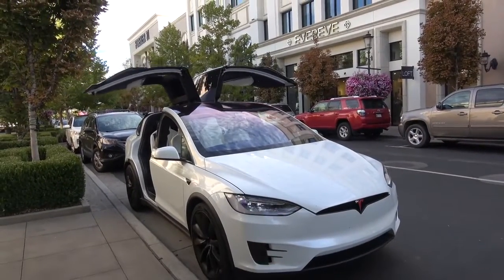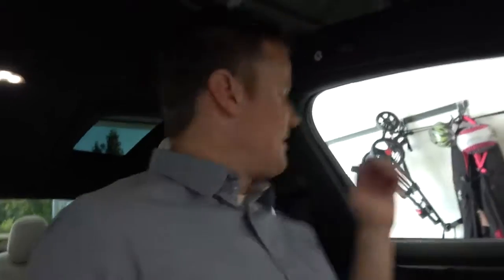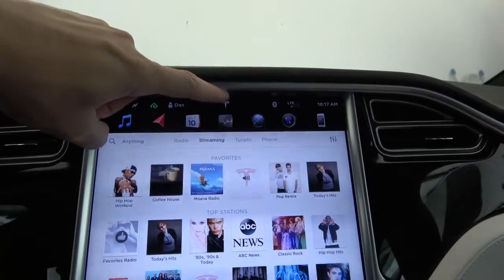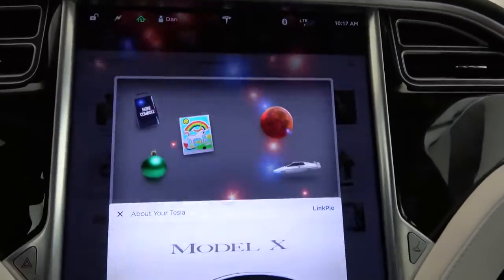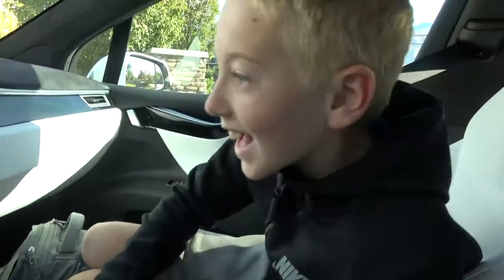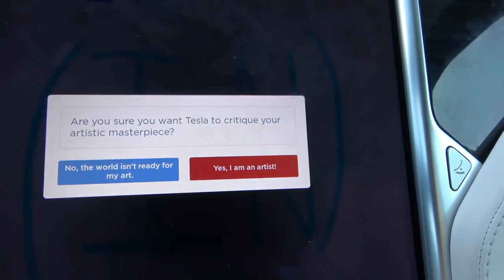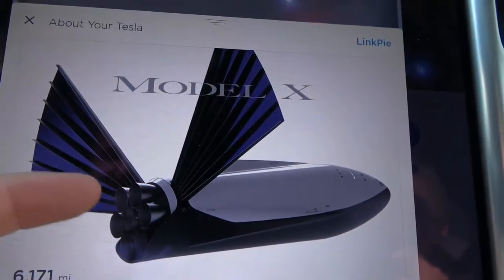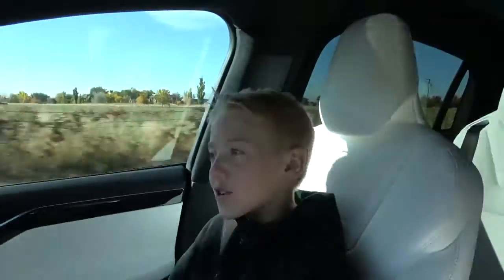tesla model s play music with lighting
Tesla Engineers have too much fun